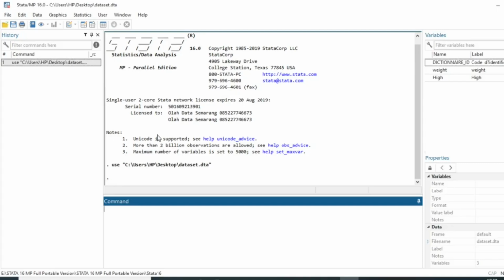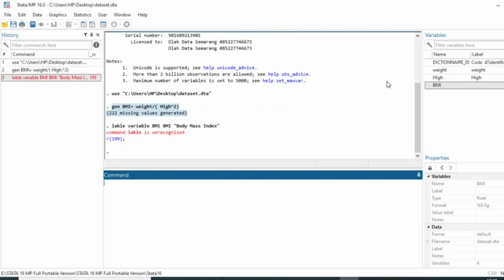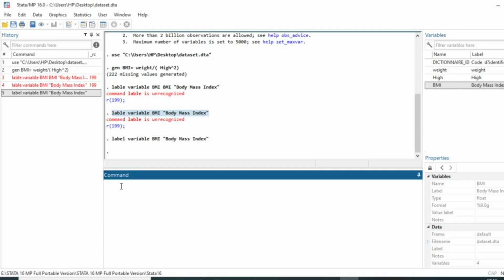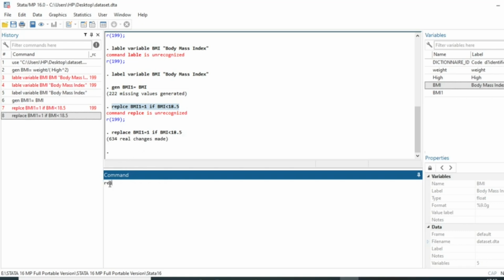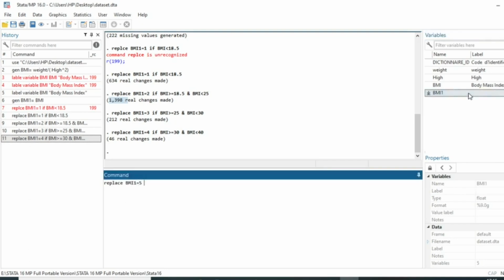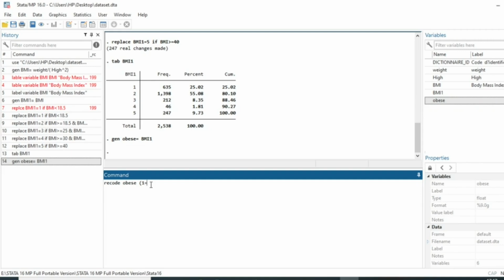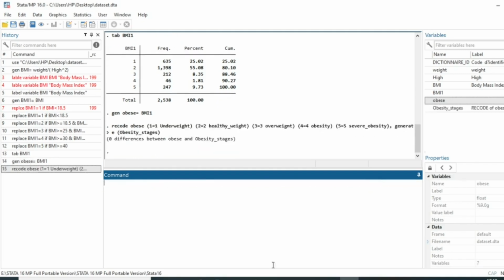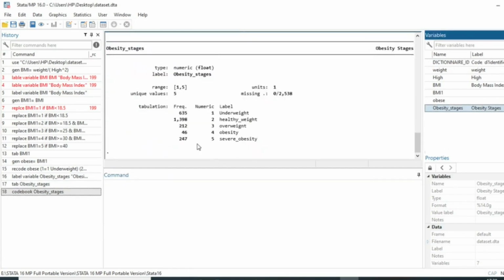How to Generate and Recode Variables Using STATA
In this tutorial, you will learn how to generate and recode variables using STATA. We will cover the steps for creating new variables, transforming existing variables, and ensuring your data is ready for analysis. Whether you are a beginner or an advanced user, this guide will help you efficiently manage your datasets in STATA.

2)-if you are a fan of video games do not hesitate to go to Instant Gaming via the